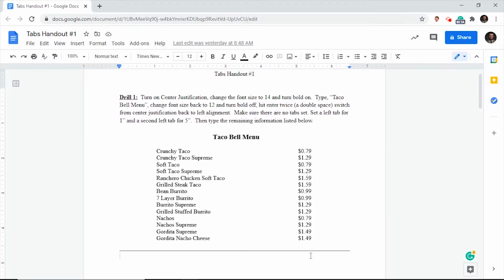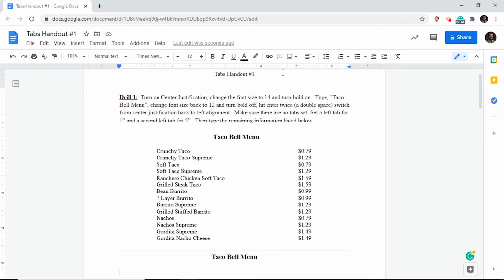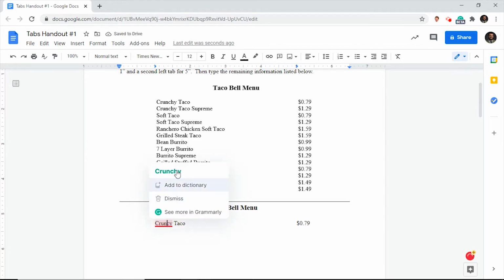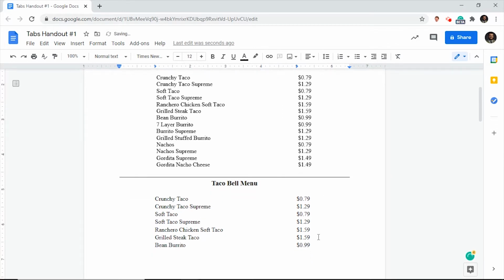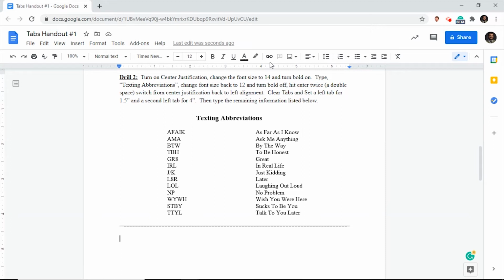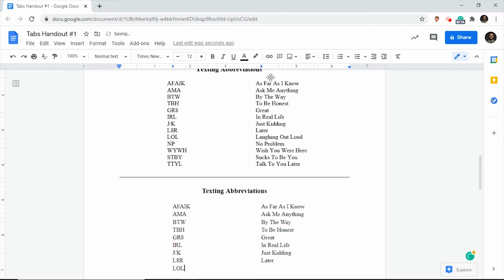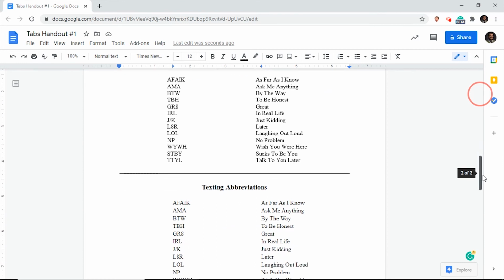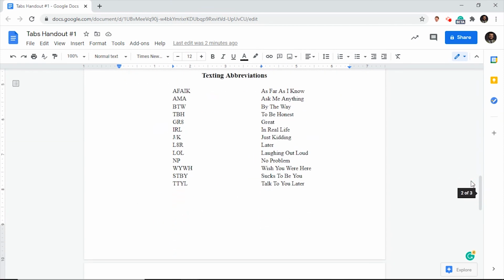Tabs Unit - Walkthrough for Tabs Handout #1